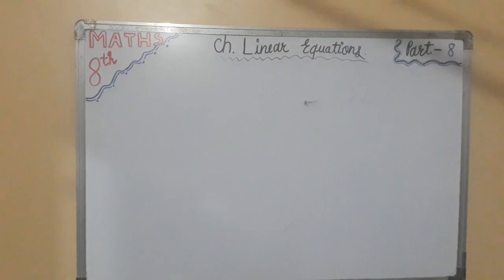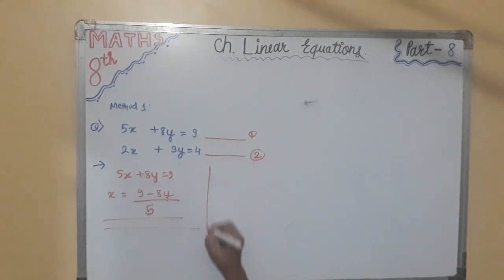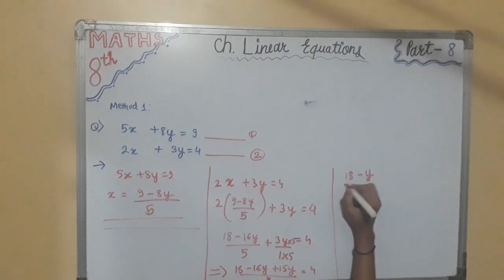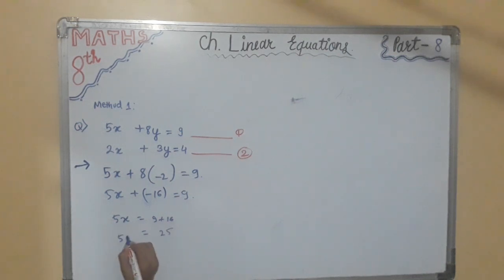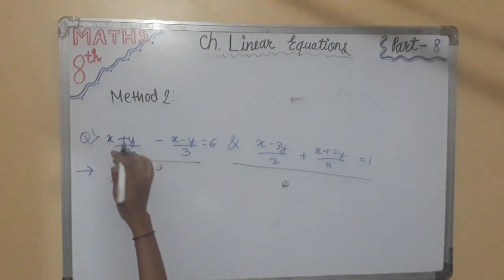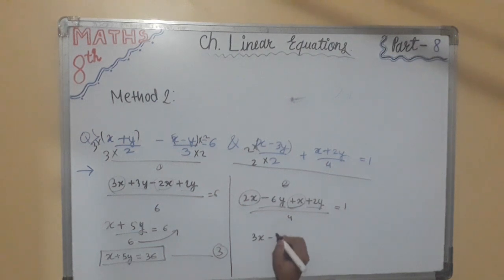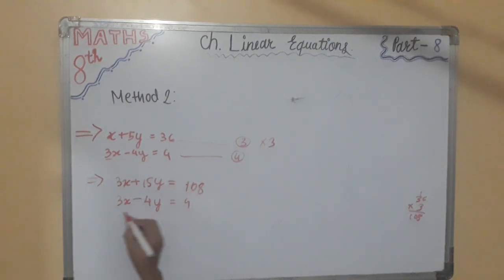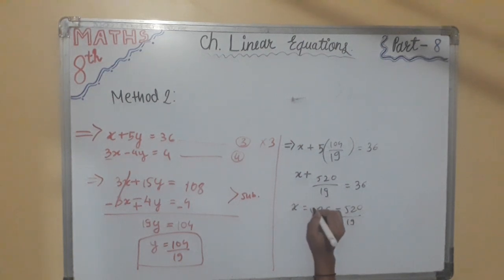Class 8th Maths. Ch. Linear Equations (Part-8)